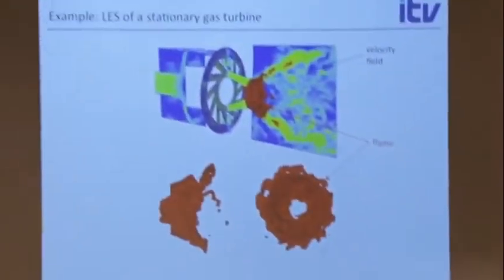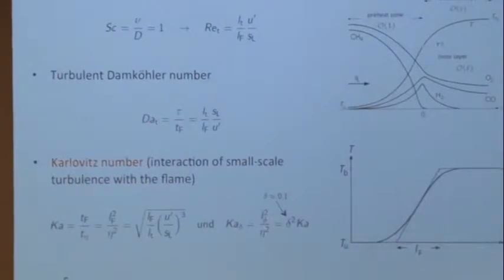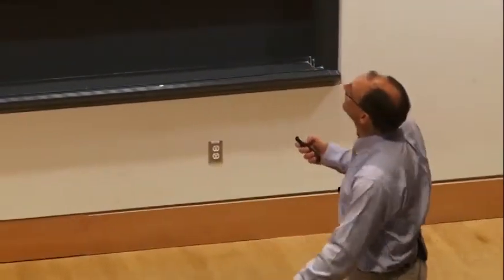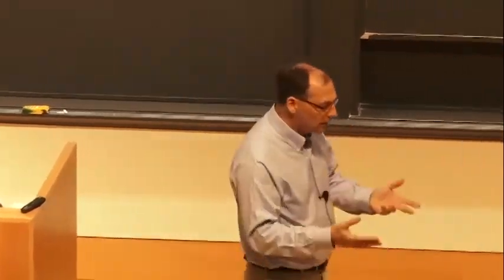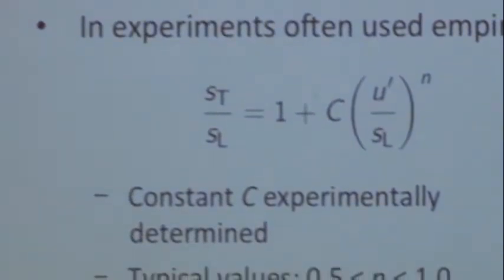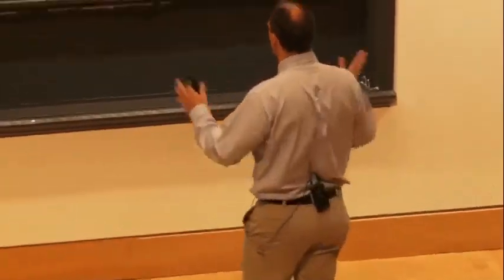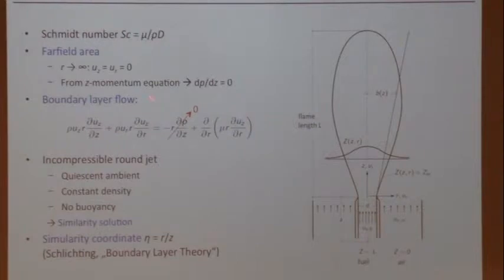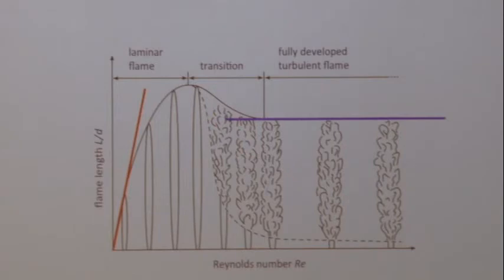Combustion Theory Part 11